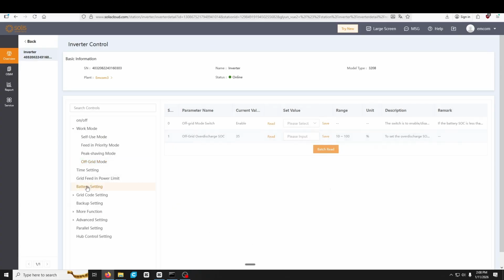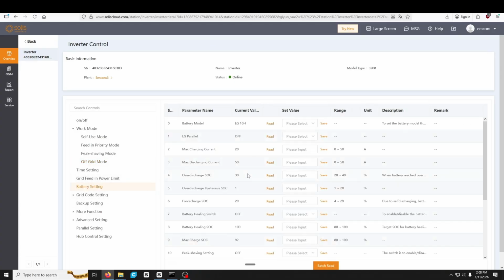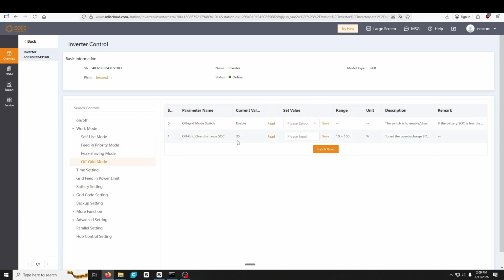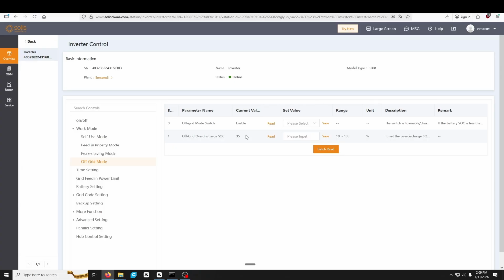Mining On Solar Just Got Easier | SOC Auto Control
Quick tip today. If you have a Solis high voltage inverter and you are running miners or any heavy loads off a battery, you can set up a simple state of charge trigger that will automatically turn equipment on and off. No Home Assistant, no scripts, no relays, just built in settings on the inverter.

In this video I show how to set up off grid mode with a battery, choose the state of charge cutoff, add a little hysteresis, and let the inverter handle turning equipment on and off for you. I have mine set at 35 percent with a 1 percent spread. When the battery goes below 35 percent, it shuts down the miners. When it climbs back up above 36 percent, everything starts back up.

This works with miners, heaters, or any other loads you want to protect from a dead battery. It is a great starter automation option until you get deeper into Home Assistant or Python control down the line.
{{COUPON_CODE}} EDSDIYSAVE50
All content is for educational and entertainment purposes only. Use caution and follow all codes and safety practices when working with electrical systems.